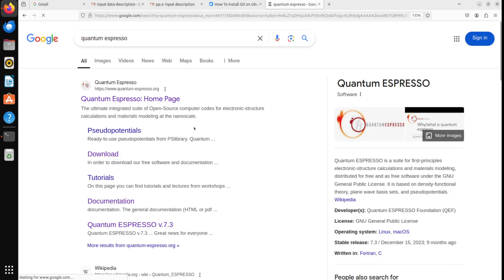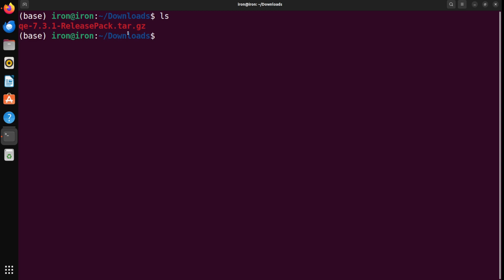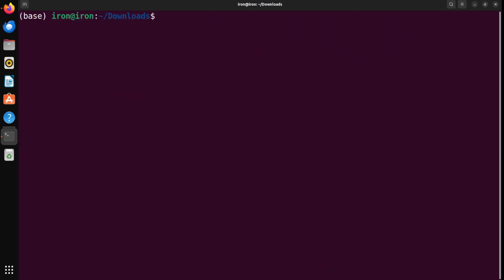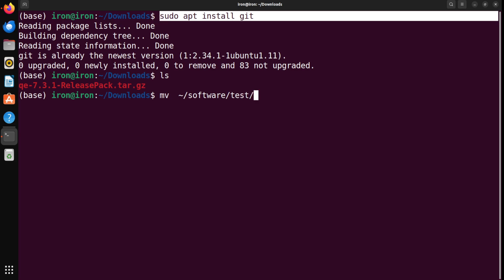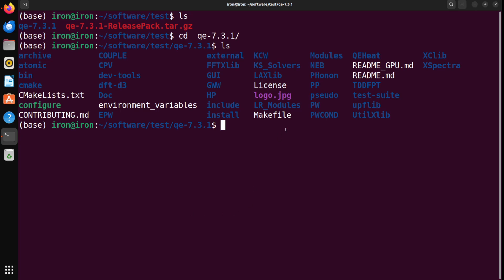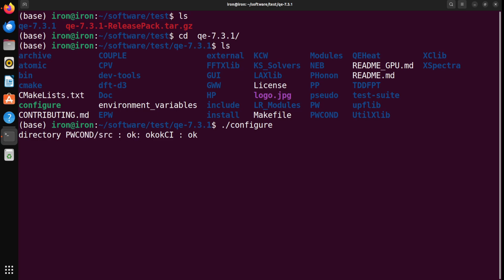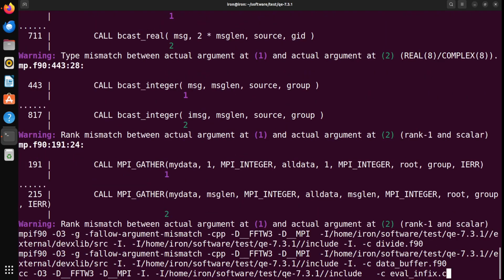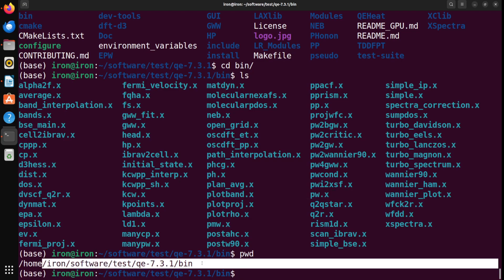Installing quantum espresso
We describe installing quantum espresso , a plane wave DFT code, on ubuntu 22.04.